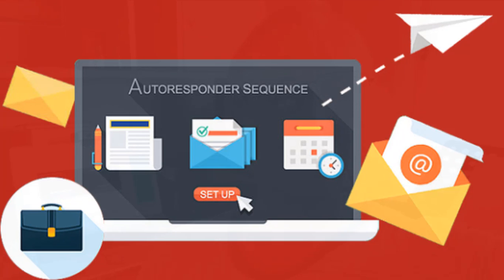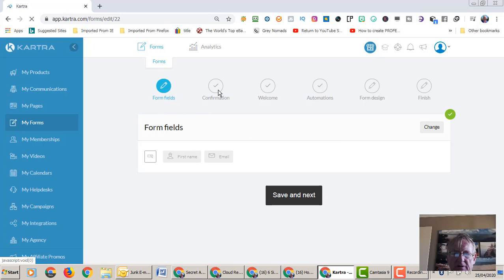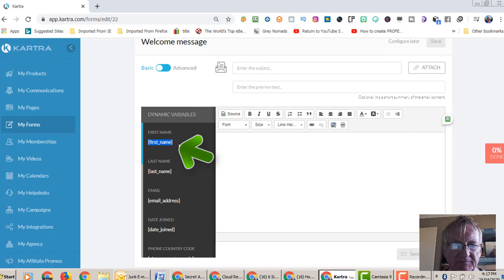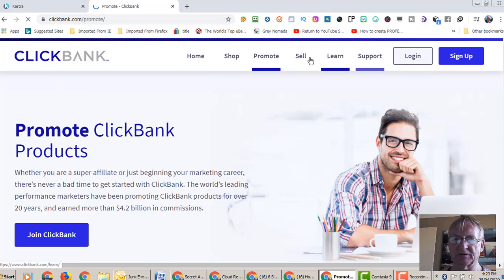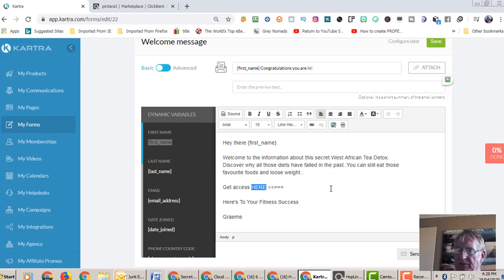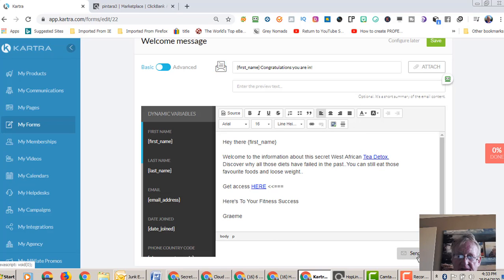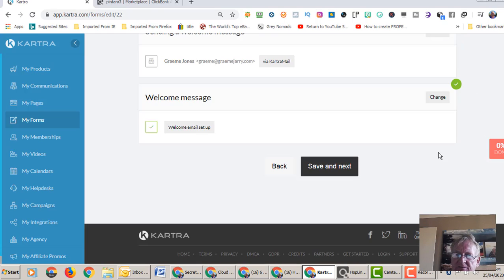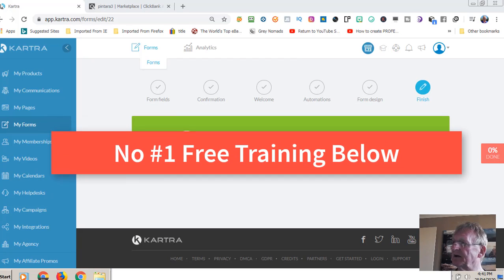✔️ How To Setup An Autoresponder In Kartra 2021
Email autoresponders allow you to have email automation..Kartra is the best email automation software. But you will need to watch to the end to get all the steps required.

Timestamp:
00:00 How to setup an autoresponder in kartra